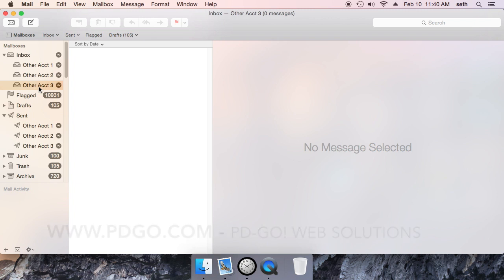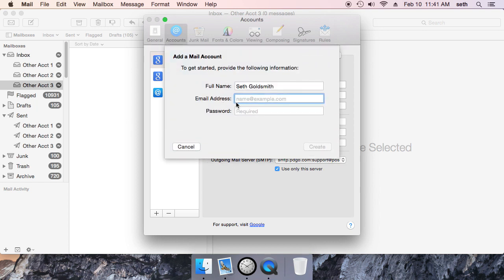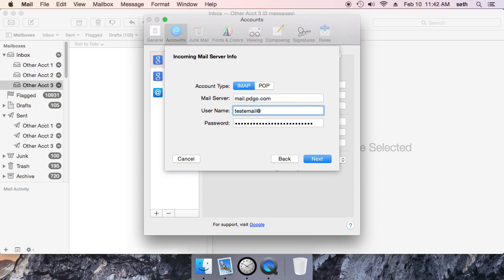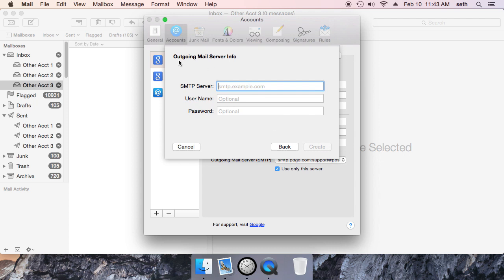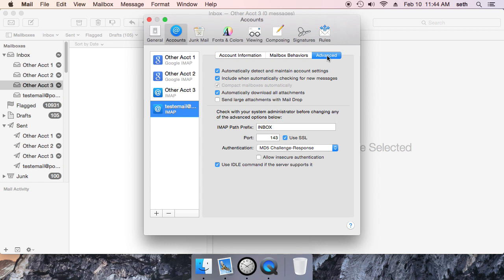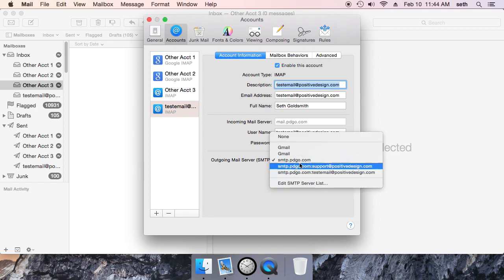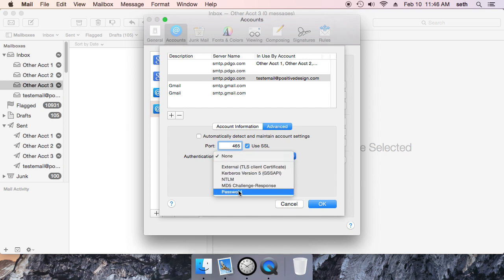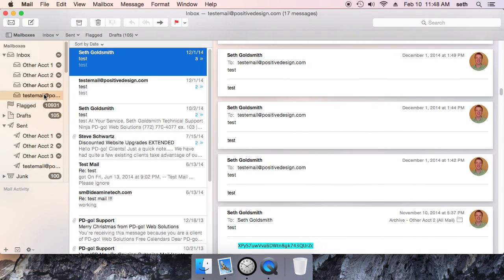Setup Your PD_GO Email with Apple Mail on Mac OS X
This is a tutorial for PD/GO clients to help them setup their email in Apple Mail on a Mac. The mail configuration is similar for Mac Mountain Lion, Maverick and Yosemite but this video was recorded on a Mac running Yosemite.

We will build your new website or redesign your current website including:
 A Custom-Created Professional Design. For every PD-go! website, we create a unique and custom "site style" design. This is the design that wraps around the perimeter of every page of your website and provides the unique look and feel, based on your company colors, logo, and your design preferences. Click to view some sample websites to see how different each PD-go! website can be.

An Easy Way To Update Your Website. The best part about PD-go! is that you can make changes to your website's content yourself easily and instantly. Once we have completed your website, we will conduct a personal one-on-one training session (typically 60-90 minutes) and teach you how to easily update it yourself, including adding, changing, or removing web pages, files, text, images, links, videos, products for sale, and much more!

 An Affordable Price. PD-go! fits the small business budget. The price to design and create your website is based on the size and complexity of the project.